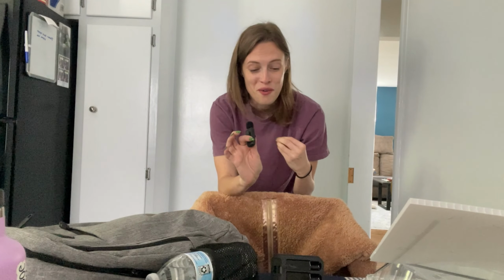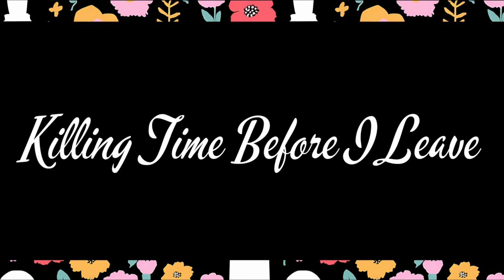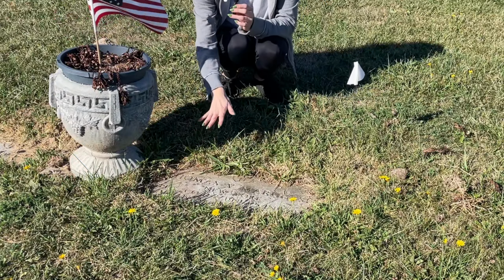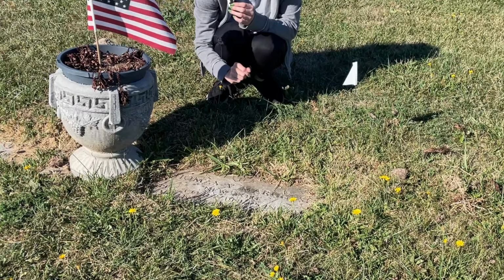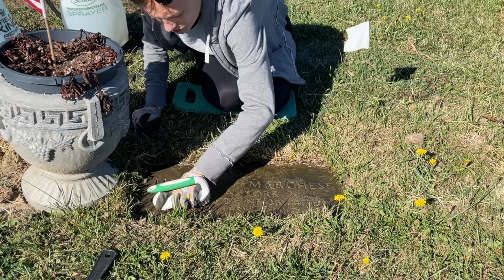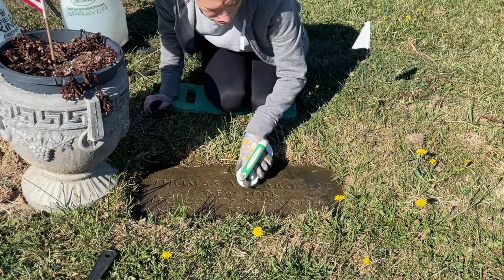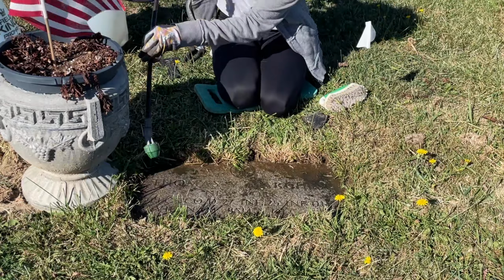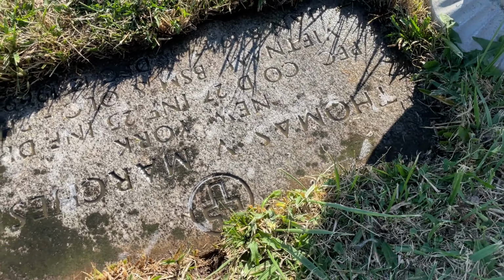I Spent A Day Cleaning Headstones | BTS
Who let me have a camera? Join me as I adventure to Buffalo, NY to do some special veteran headstone cleaning and meet with some important cemetery people.